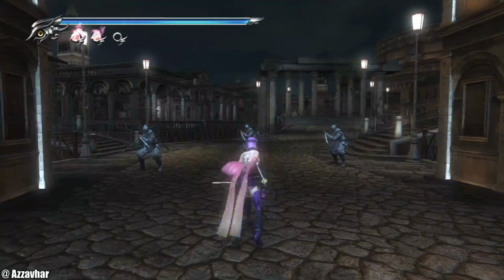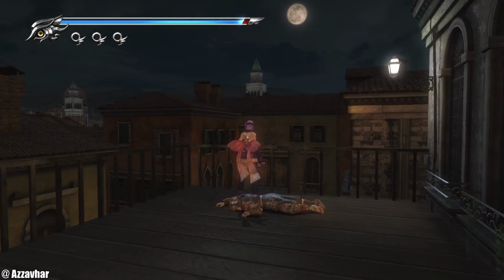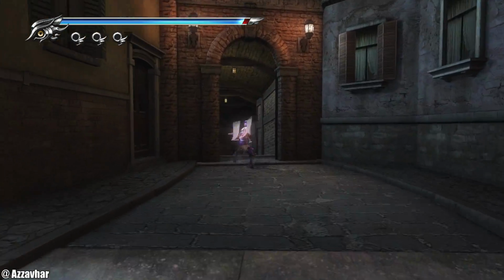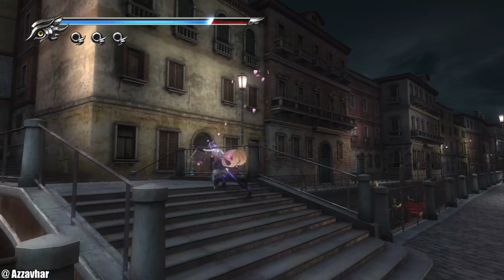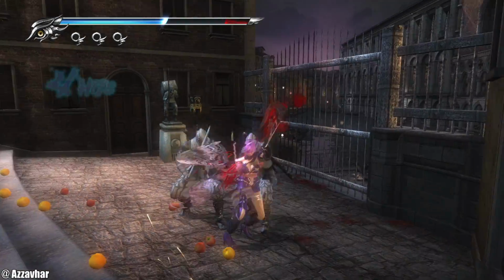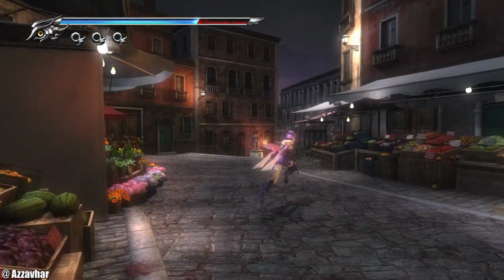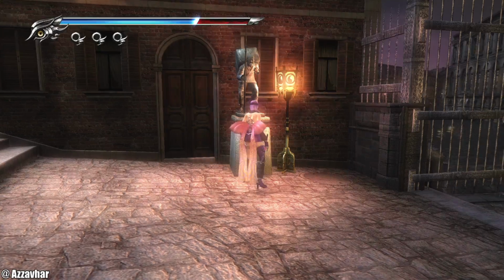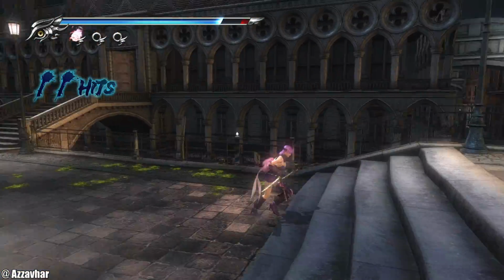Chapter 11 - 100% Walkthrough - Ninja Gaiden Sigma 2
In this video series we will work through Ninja Gaiden Sigma 2 on the Ninja Gaiden Master Collection. We're playing this on PC with an Xbox One controller plugged in to the PC.

⚡ We will be getting all health upgrades, all ninpo upgrades and all 30 crystal skulls.

🔥 I'll also be giving hints, tips and combat tactics along the way in order to help with the battles.